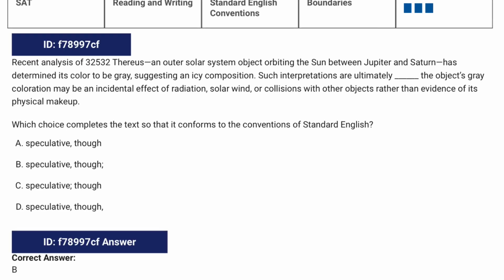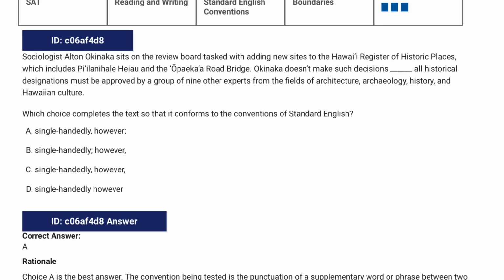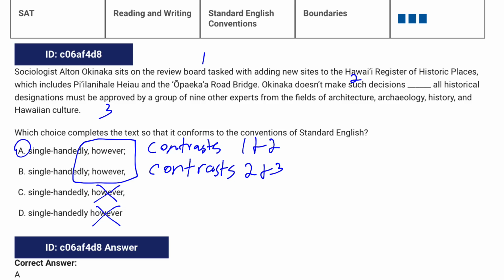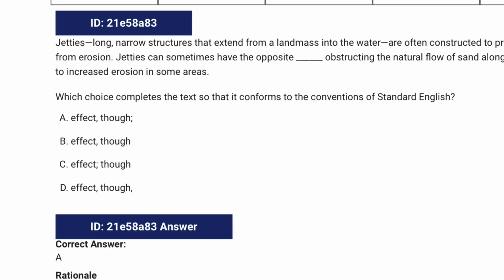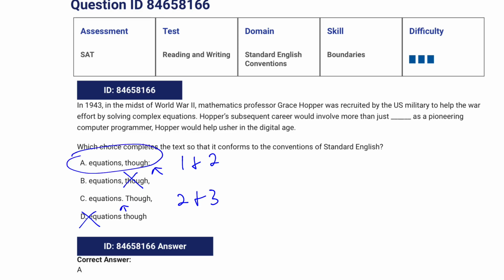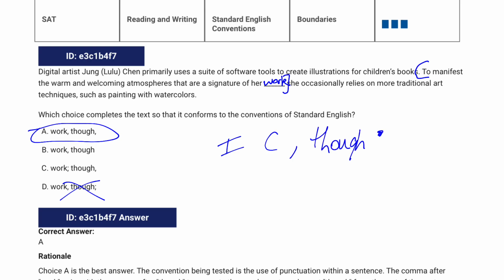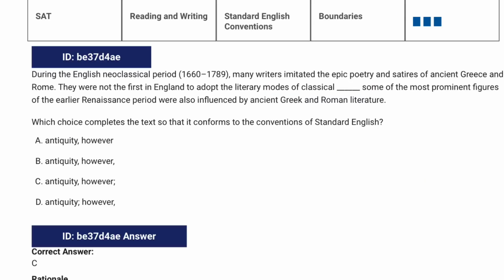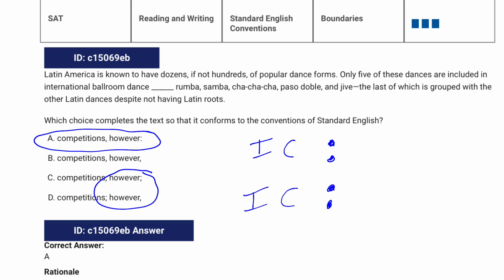Adverbs between clauses and phrases